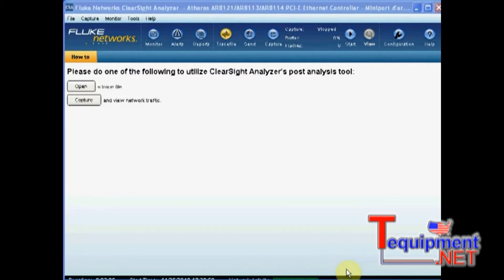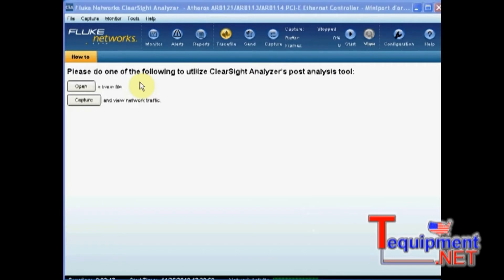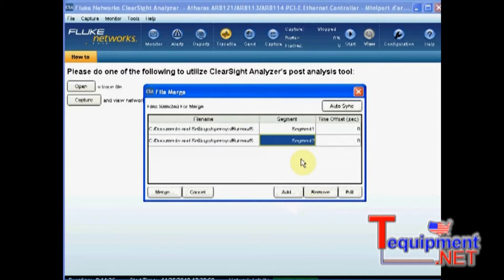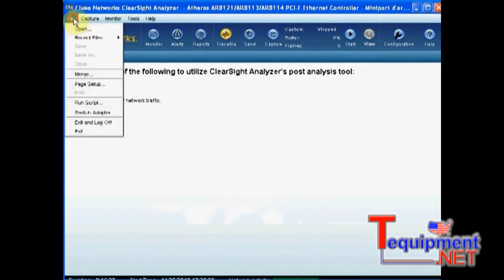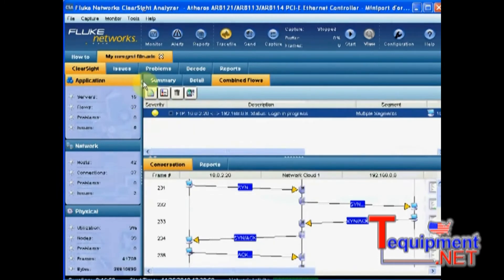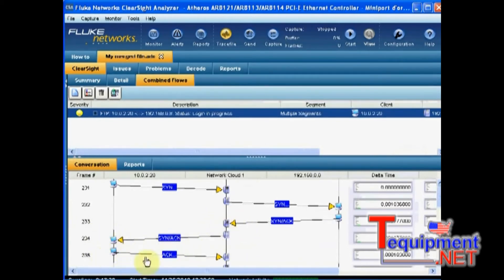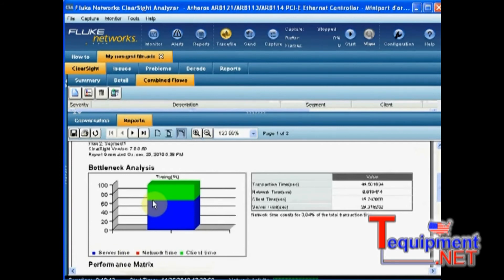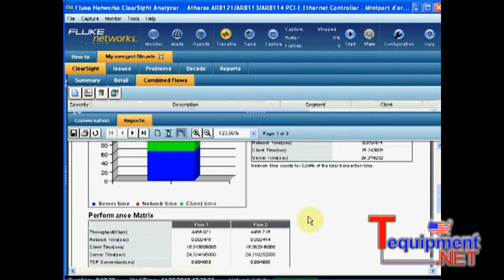Fluke Networks ClearSight Analyzer Multi Segment Feature Demo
Fluke Networks ClearSight Analyzer / Network Time Machine Multi Segment Feature Demo

Video by Fluke Networks